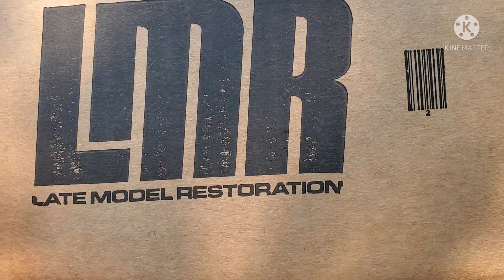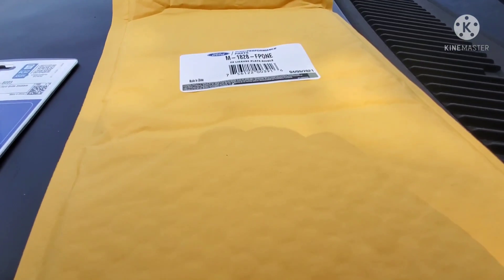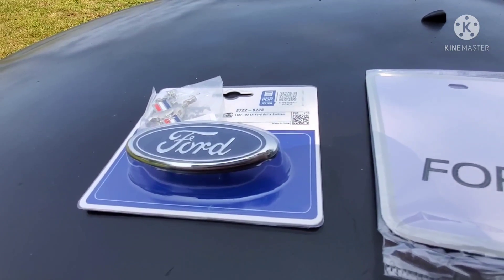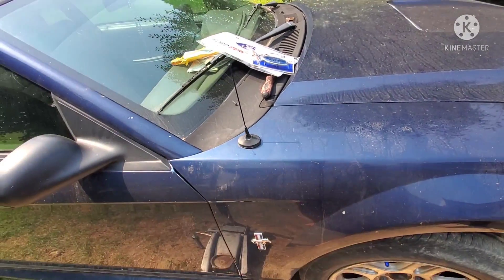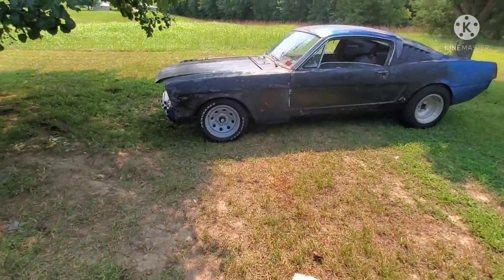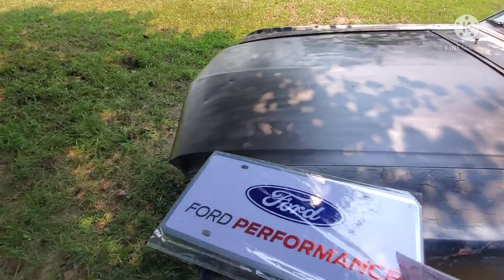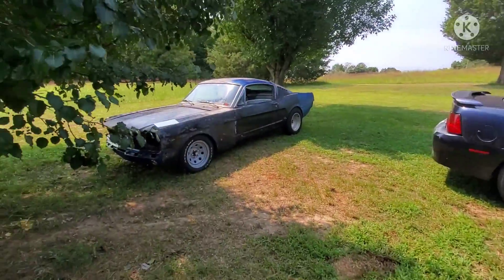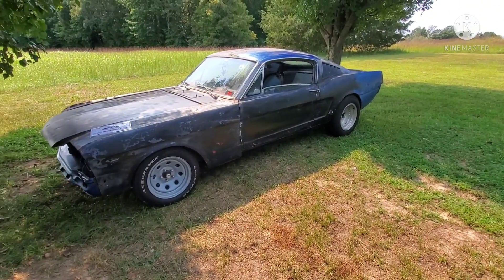new stuff for the cars! Thank you Brew2l!..Again